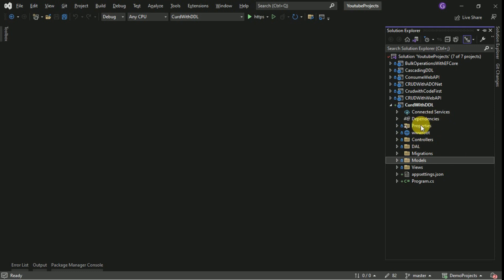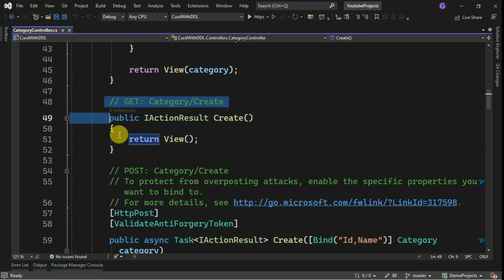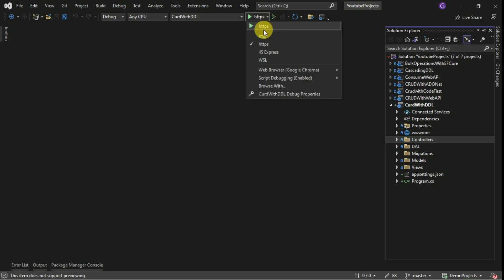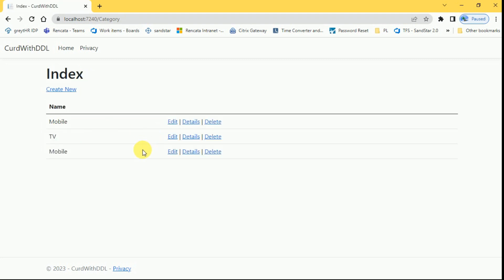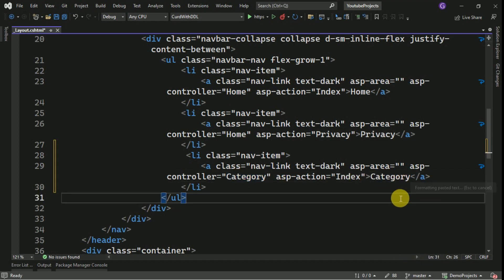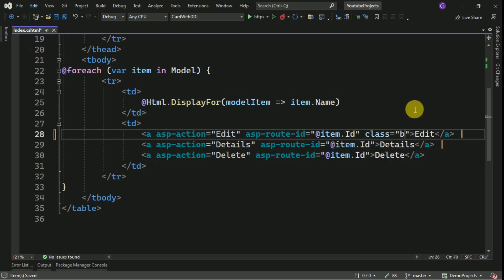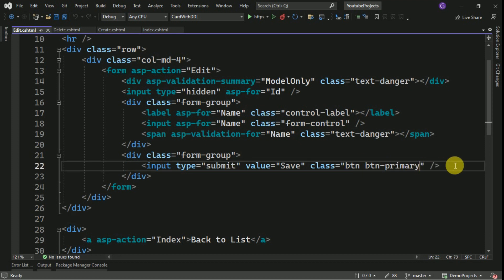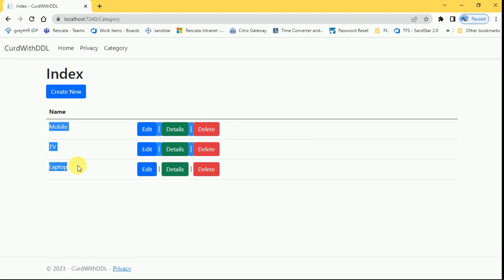🔽 How to Bind DropdownList in ASP.NET Core | CRUD Application with ASP.NET Core using EF Core|Part-2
Welcome to Part 2 of our tutorial series! In this video, we’ll continue building our CRUD application in ASP.NET Core using Entity Framework Core. You’ll learn how to effectively bind a DropdownList in your MVC views, populate it with data from the database, and handle the form submission. If you missed Part 1, make sure to check it out for a complete understanding of the setup!